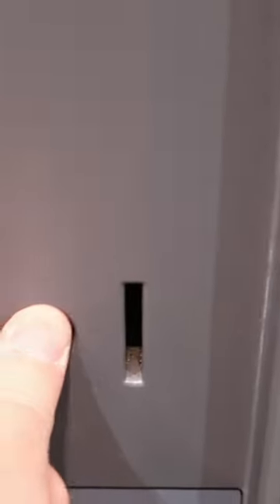Vending Machine Hack to get rare Coins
Here you can find the long version of the video

How to find rare coins in vending machines

German Mintmarks
A – Berlin
D – Munich
F – Stuttgart
G – Karlsruhe
J – Hamburg

FAQ

30 cents per roll